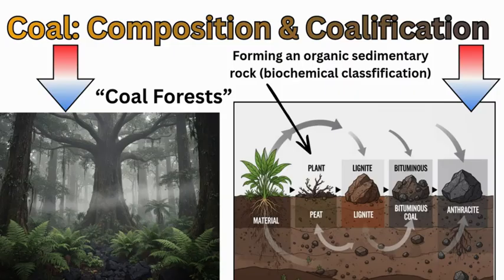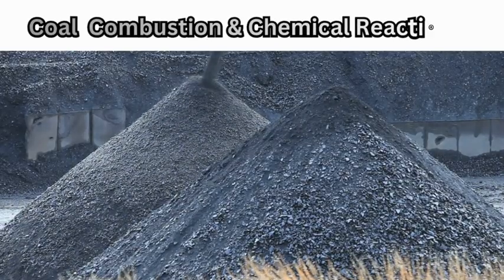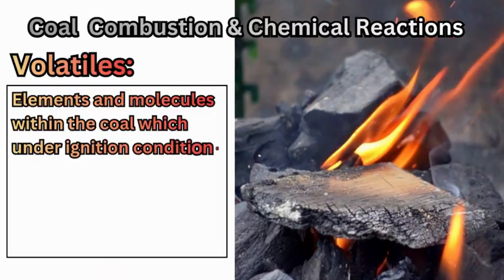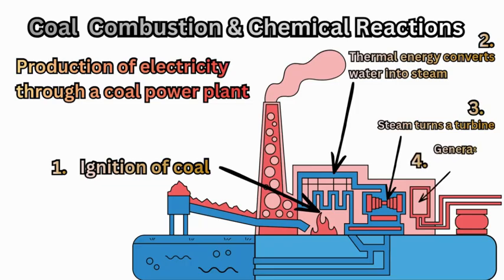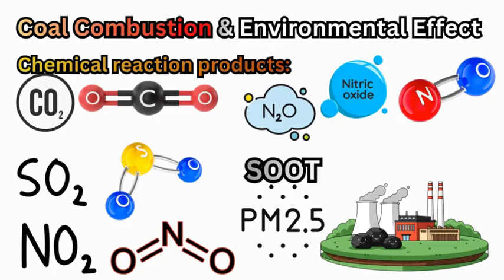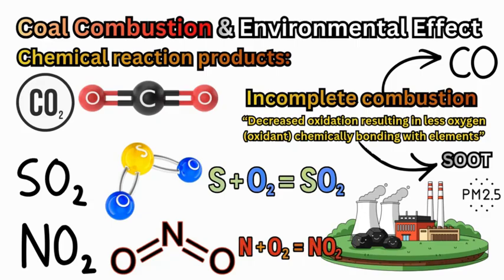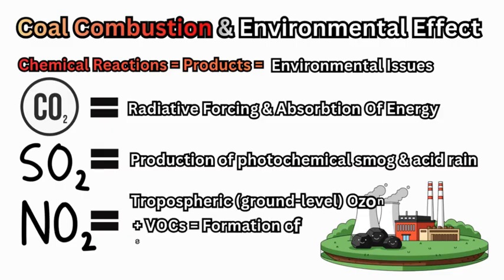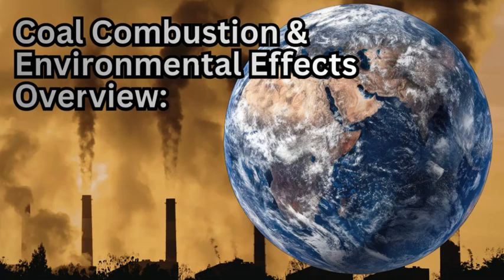Environmental Effects Of Coal Combustion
This video discusses:
- What is coal combustion & associated chemical reactions?
- Coalification & composition of coal
- Incomplete combustion
- Environmental impacts of coal combustion
00:00:00 Intro
00:00:30 Composition & Coalification
00:03:02 Chemical Reactions
00:06:16 Environmental Effects
00:10:50 Overview
00:12:07 Outro